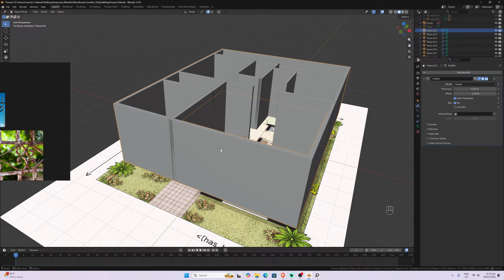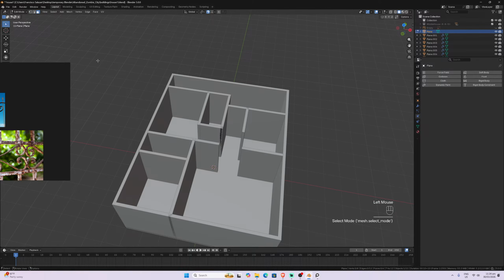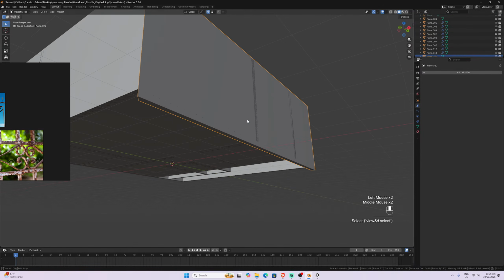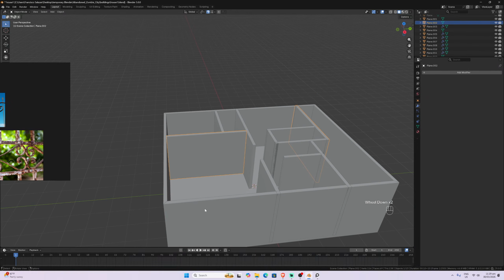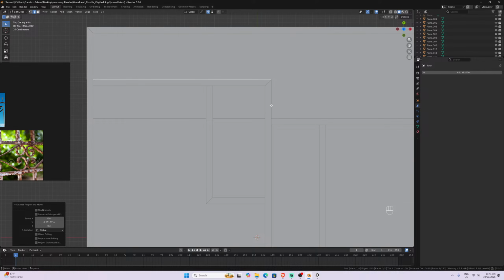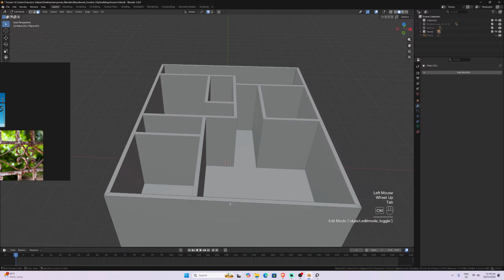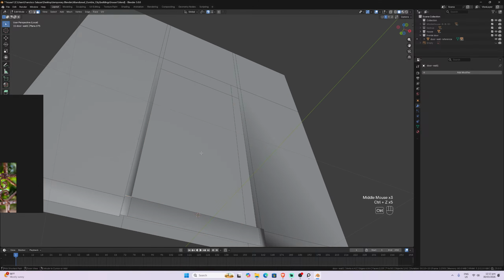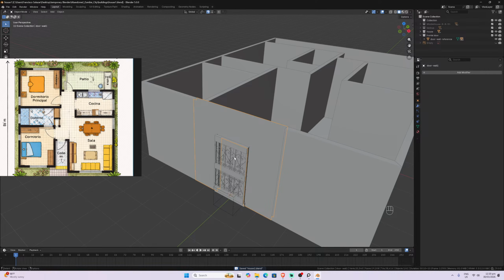(Day 40) Blender 3D: Abandoned Zombie City - Adding the frontal door